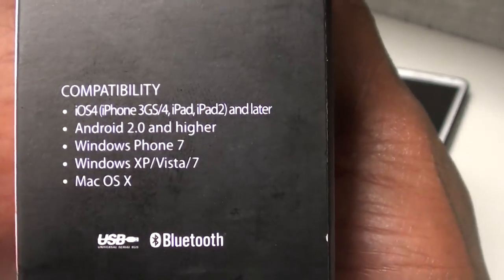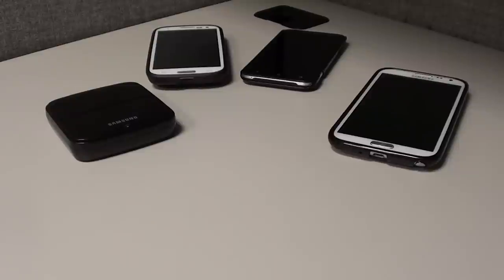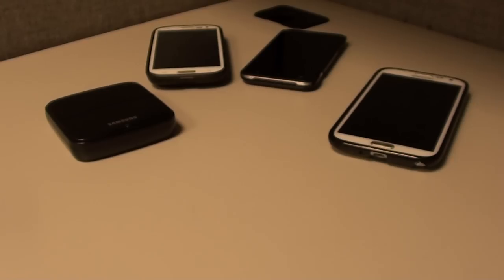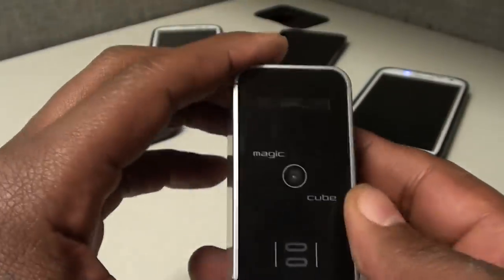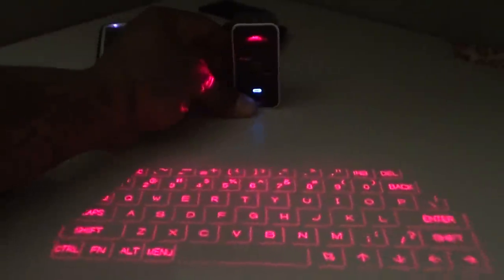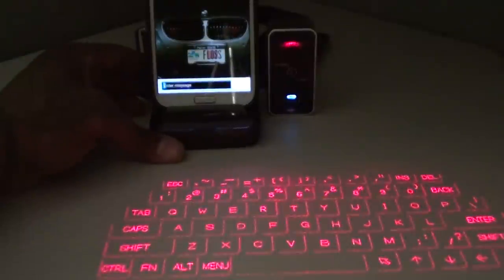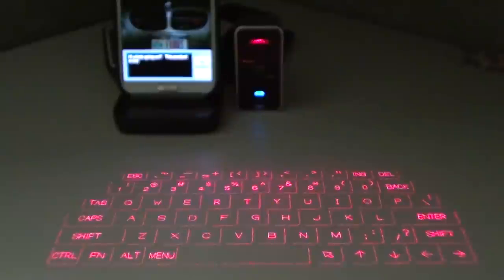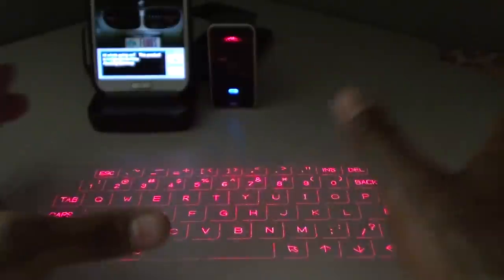Celluon Magic Cube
This wireless keyboard is HOT! I rate it a 10 and it's definitely gonna turn heads..